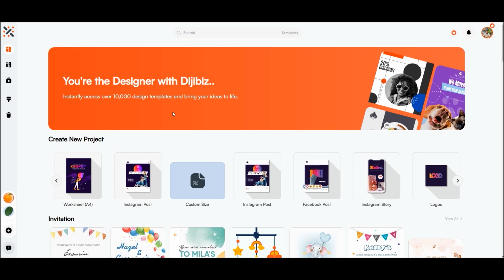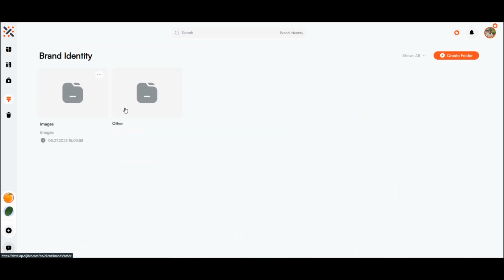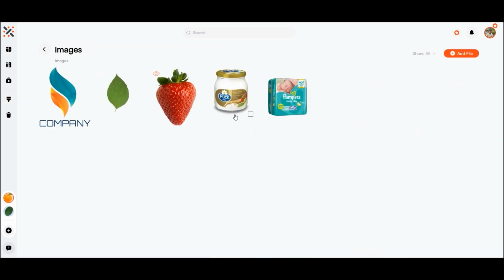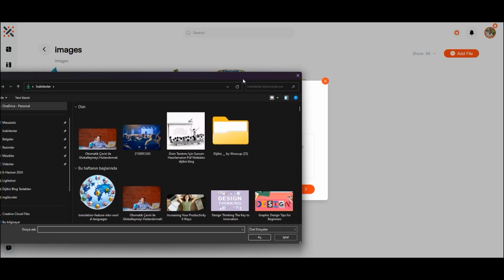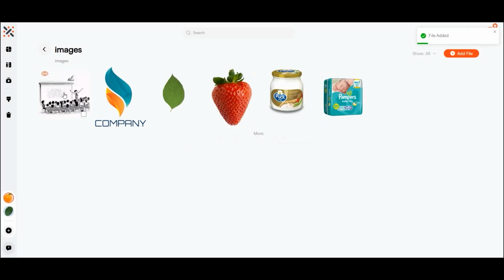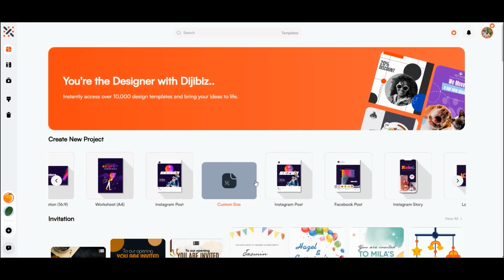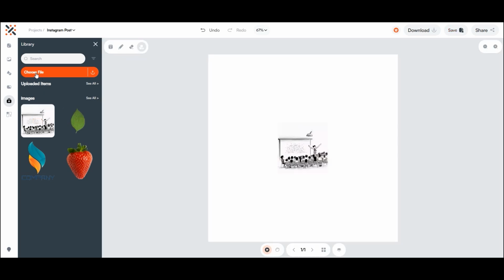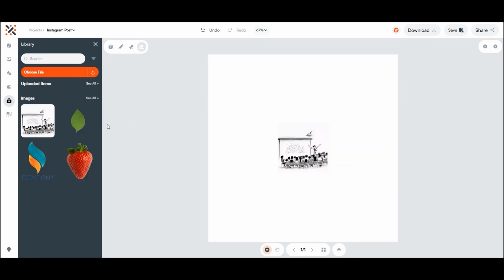Uploading Images from Your Computer to Dijibiz | Dijibiz Tutorial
⮞ Uploading Images to a Folder
⮞ Uploading Images from the Editor

About Dijibiz
With Dijibiz, you can easily create a variety of designs such as social media visuals, letterheads, logos, certificates, resumes, market posters, menus, business cards, brochures, flyers, and presentations.